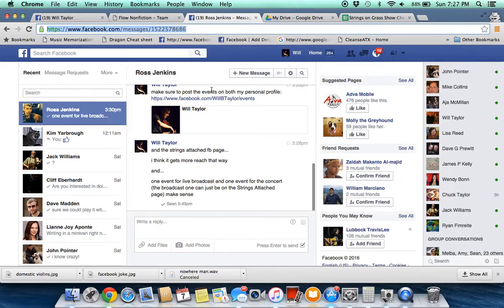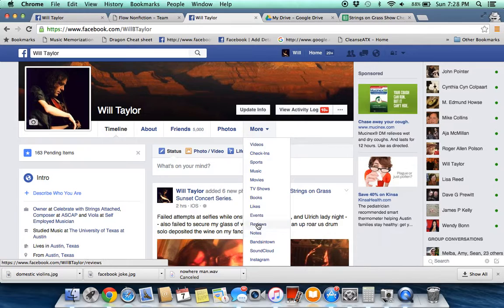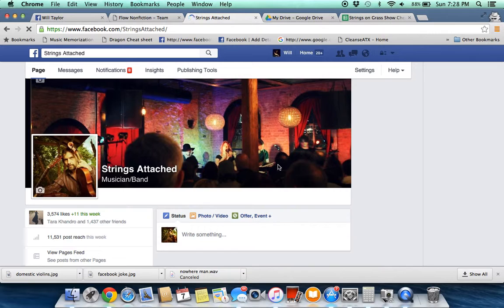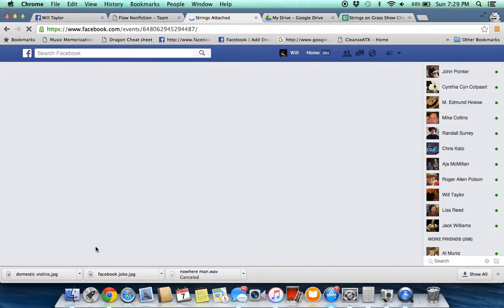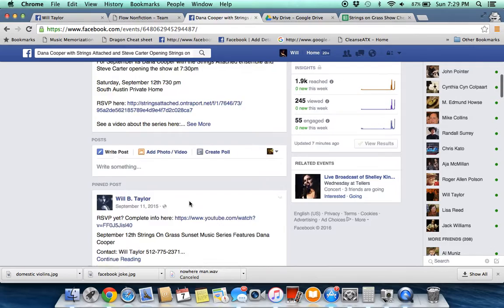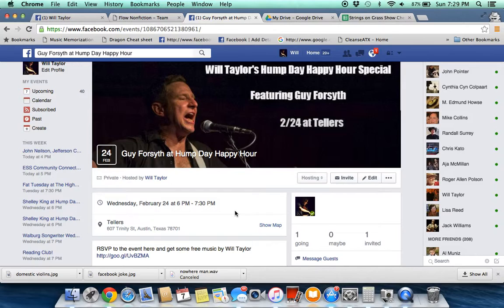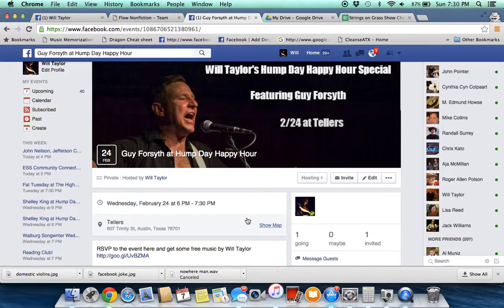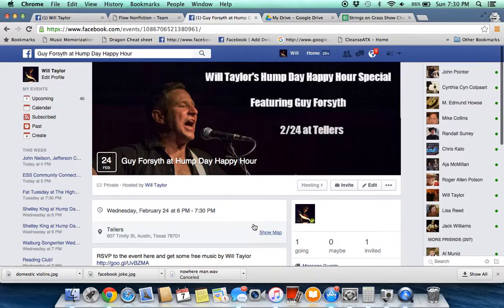setting up fb events for strings attached training video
Taking Strings out of the Elevator Since 1991

Strings Attached has performed with 4 Grammy award winners with 5 Grammys among them and 7 Grammy nominees with at least 26 nominations among them and one Rock and Roll 'Hall of Famer.'

The past 20+ years here in Austin my violin and string playing friends have bopped around town playing, recording and producing shows with folks like Gary Clark Jr., Willie Nelson, Joe Ely, Jimmy LaFave, Pearl Jam on Austin City Limits, Eliza Gilkyson, Bob Schneider, Grammy Award winner Shawn Colvin and hundreds of other wonderful music makers that makeup the musical fabric of Austin, Texas.

We've done tribute shows to Led Zeppelin, The Beatles, Stevie Wonder, Paul Simon, Pink Floyd and many more in addition to our original music explorations

Will Taylor & Strings Attached
Taking Strings Out of the Elevator Since 1999

Concerts in Austin While My Guitar Gently Weeps

May 2006 White Album Show
Austin, TX

Special Thanks to:
Cynthia Colpart
Sue Long
Margaret Canty
and all the volunteers who helped make this show

Robert Kazanel Drums
Steve Zirkel Bass
Glenn Rexach Guitar
Eddy Hobizal PIano
Will Taylor violin
Martin Norgaard violin
Jason Elinoff viola
Shawn Sanders cello
Chelle Murrey vocals
Monica Cravotta vocals

107.1 KGSR Live Broadcast
Bobby Ray

Audio Tech
Chet Himes
David Hough
Eli

CAST:
White Album CAST:
Back in the USSR with Joe Ely
Dear Prudence with Jimmie Dale Gilmore
Blackbird Abra Moore
Honey Pie Olivier Giraud
Sexie Sadie Billy Harvey
Happiness is a Warm Gun with Tony Scalzo
Wild honey Pie and The Continuing Story of Bungalo Bill with White Ghost Shivers
Glass Onion with Rodney Connell
Why Dont We Do It in the Road with Seela
Savoy Truffle with Bruce James
Obla di Obla da with Schrodingers Cat
While My Guitar Gently Weeps with Gary Clark Jr.,
Martha My Dear Libby Kirkpatrick
Im So Tired Wendy Colona
Piggies with Bob Livingston
Mother Natures Son Tucker Livingston
Rocky Raccoon Matt the Electrician
Dont Pass Me By Eric Hokkanen
I Will Shane Bartell
Julia David Halley
Birthday Craig Marshall
Yer Blues Seth Walker
Everybodies Got Something to Hide Except Me and My Monkey Chopper
Helter Skelter Brian Keane
Long Long Long David Hess
Cry Baby Cry Beth Garner
Revolution 1 Carolyn Wonderland
Revolution ..9 Special guest and Strings Attached ensemble